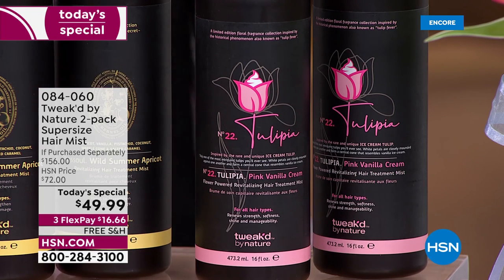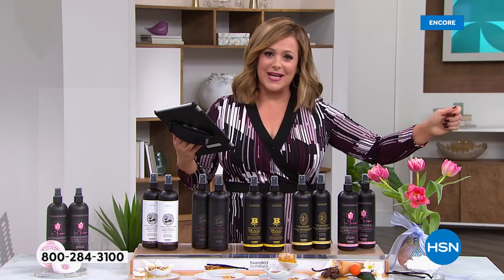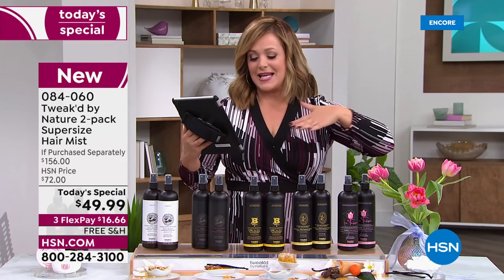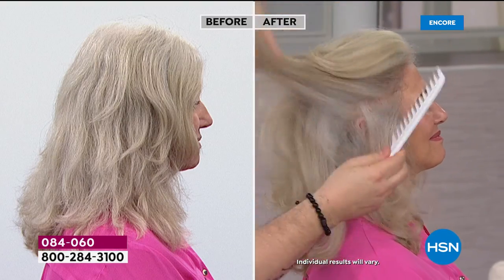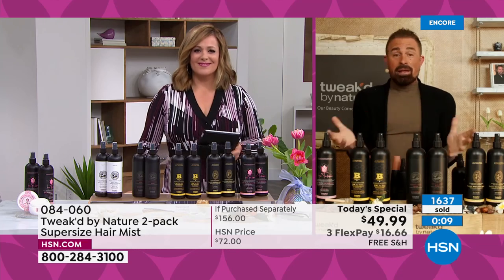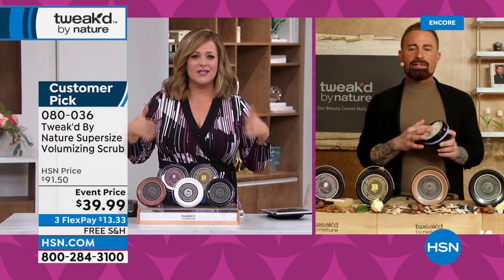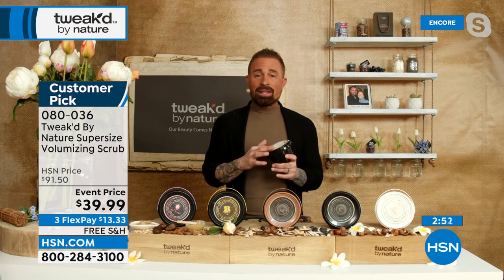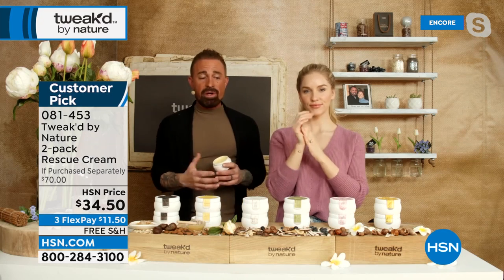HSN | Tweak'd Haircare - All On Free Shipping 03.09.2022 - 03 AM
Discover versatile hair treatments, tweaked by nature,  that serve as multifunctional hair formulas. Shop self-cleansing hair treatments for all hair types with results-oriented formulas that nourish and restore damaged hair using natural ingredients.